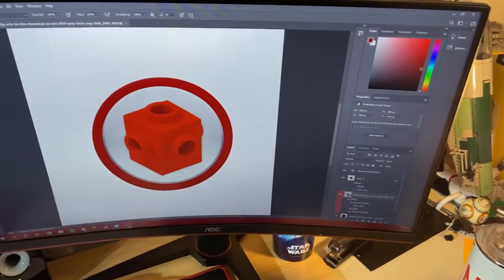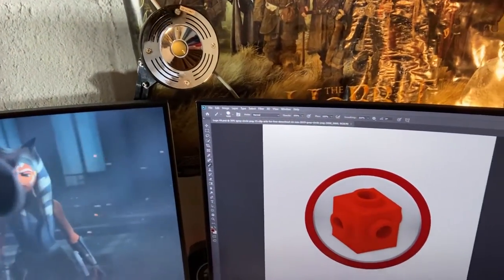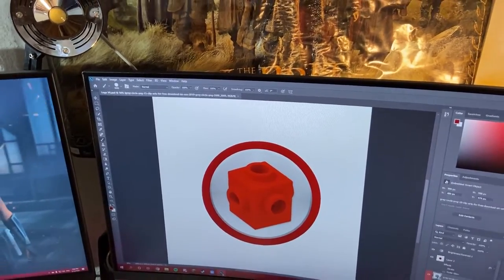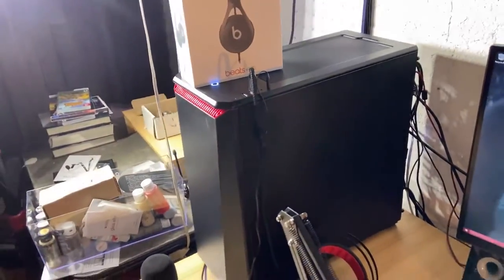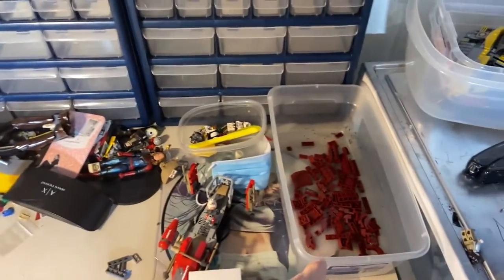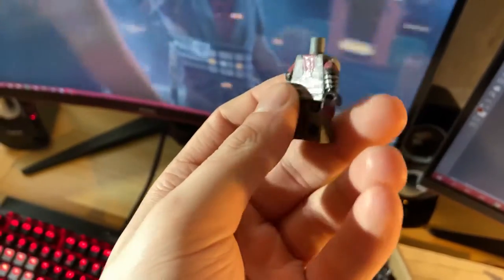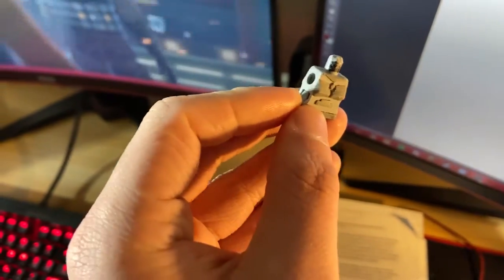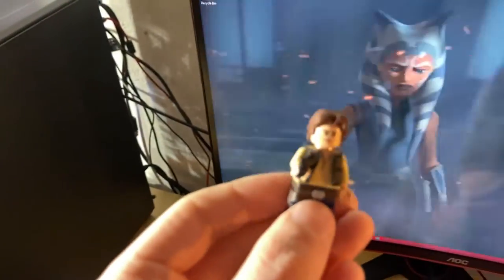LEGO Update #61- New Name, Livestreams + Future Plans!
Be sure to check out the weekly live streams every Thursday at 11pm EST!